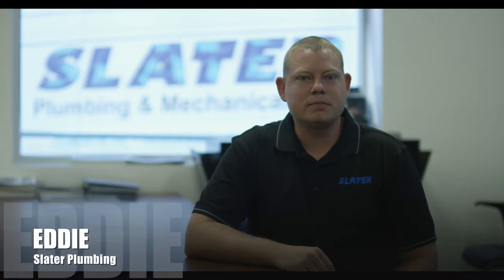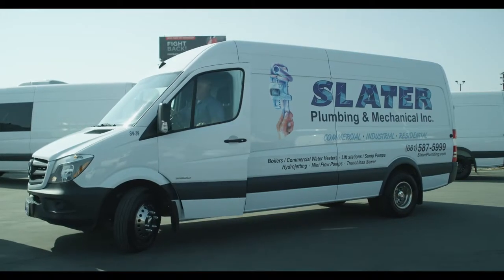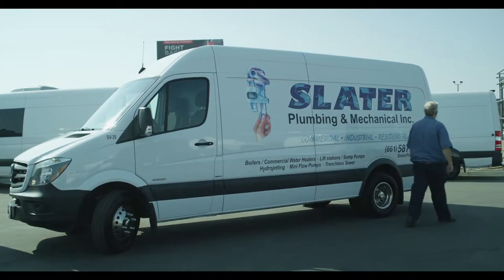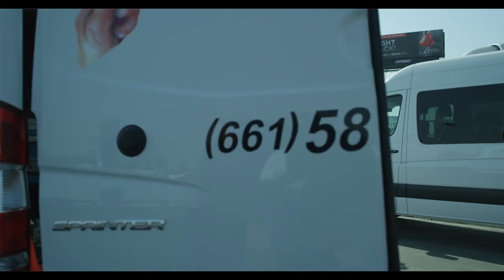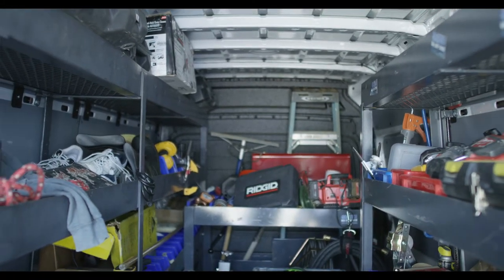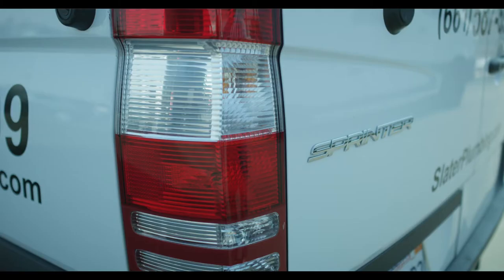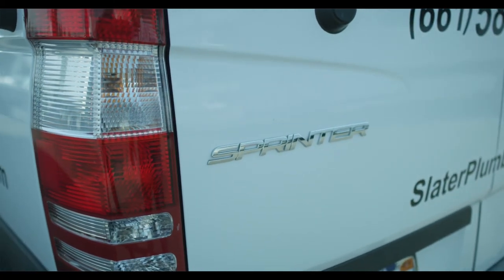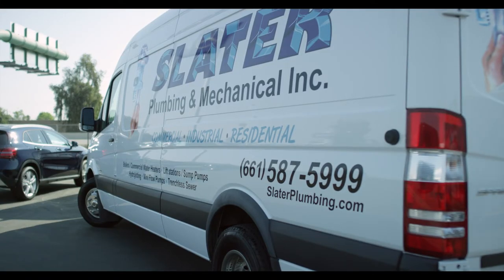Sprinter Slater Plumbing